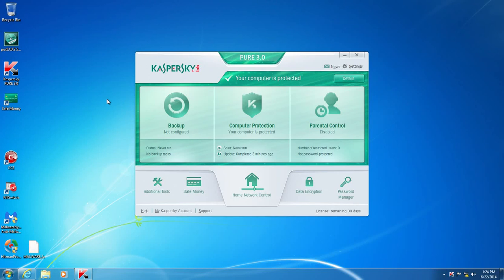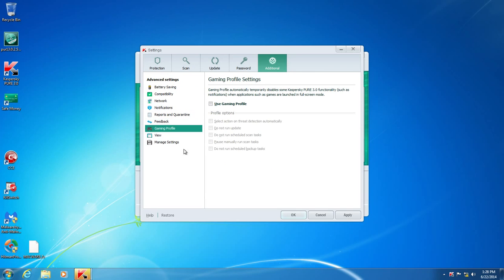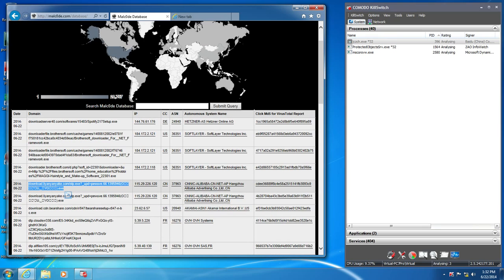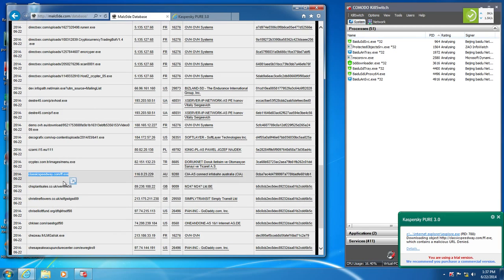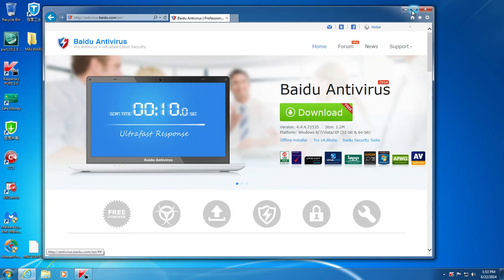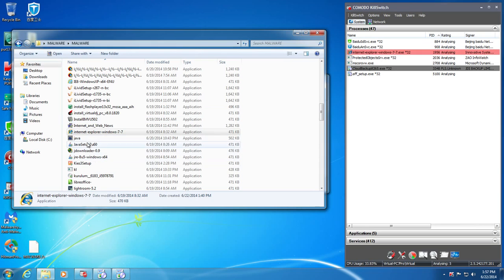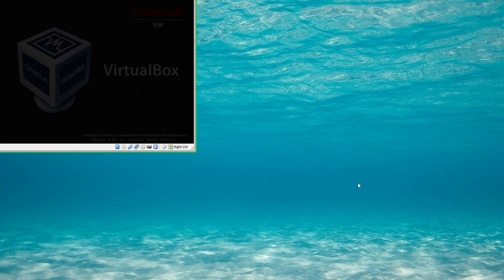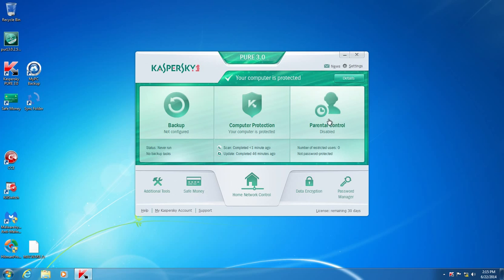Kaspersky PURE 3.0 Review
See if Kaspersky PURE can protect the system from hundreds of malware samples.